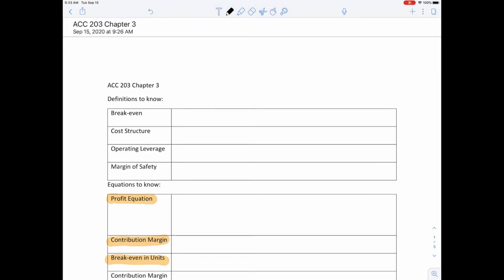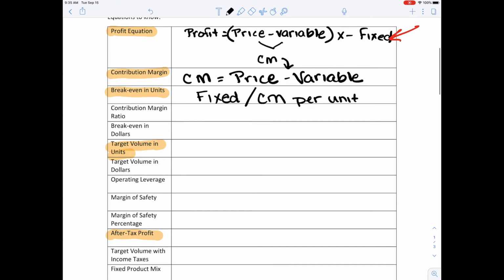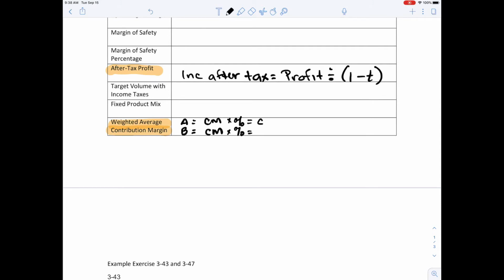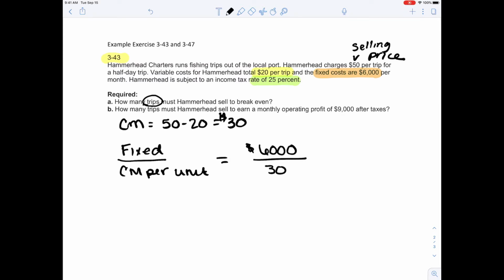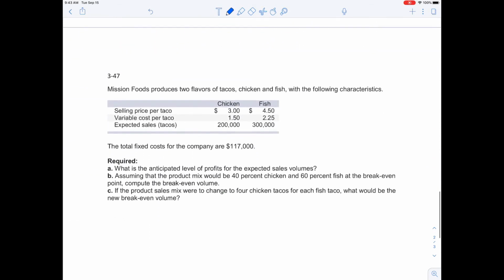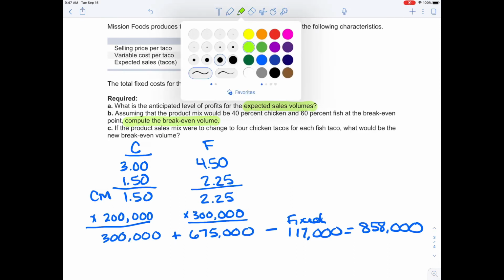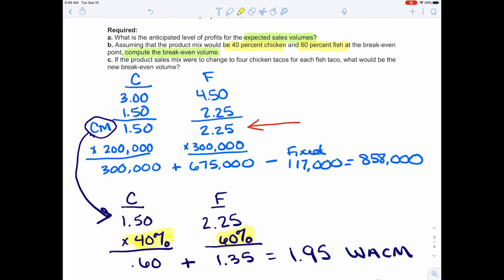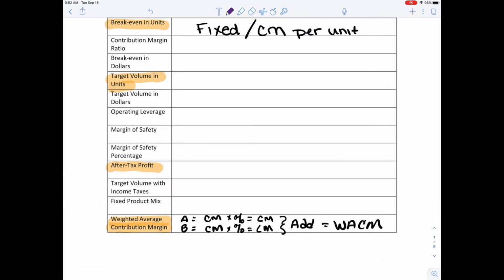ACC 203 Chapter 3 Example